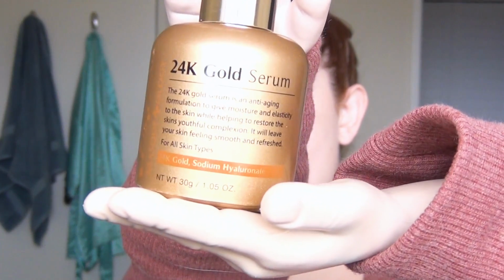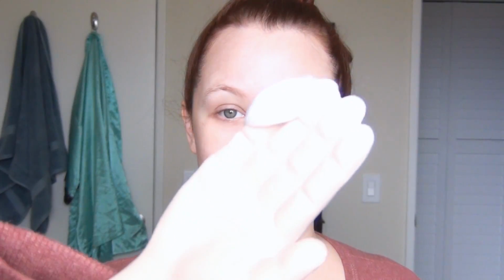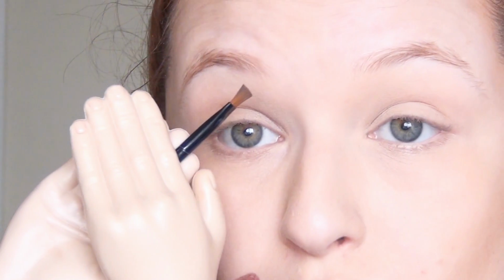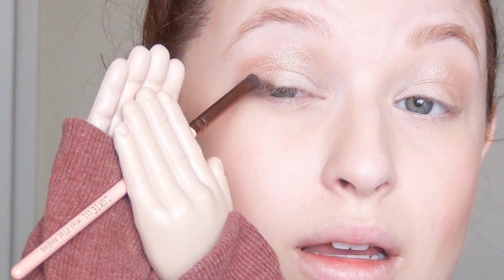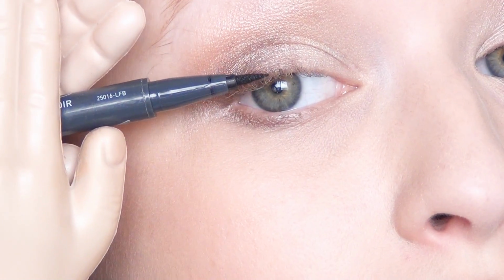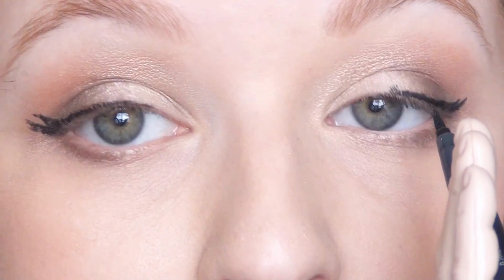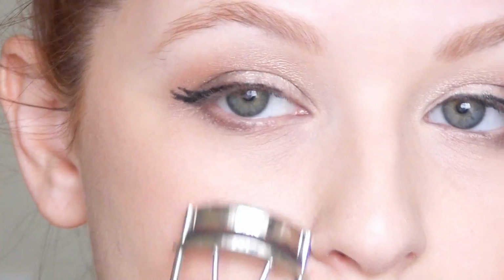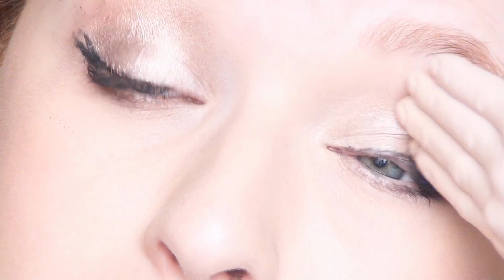Tiny Hands Challenge ♥ Makeup Tutorial!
In this video I try out the tiny hands challenge, in the form of an ill-advised makeup tutorial! Don't try this at home, kids.

Tiny Hands

Sunlit Bronzer
Bali Sands

The Shock Volumizing Mascara
Asphalt Black

Some of these complimentary products were gifted to me by various brands, but all opinions are 100% my own. I bought the tiny hands. That was entirely my own fault.
Follow Katrinaosity...

Checkout all things MDXpods has to offer!
Mail:
Katrina Sherwood
90232